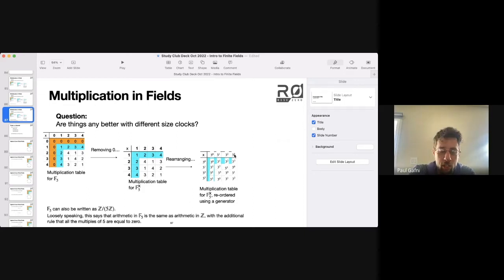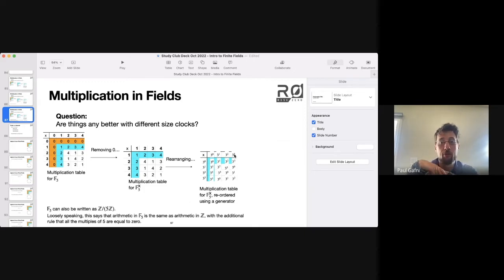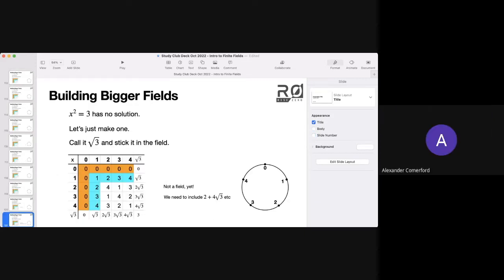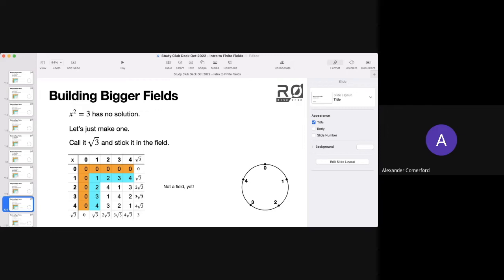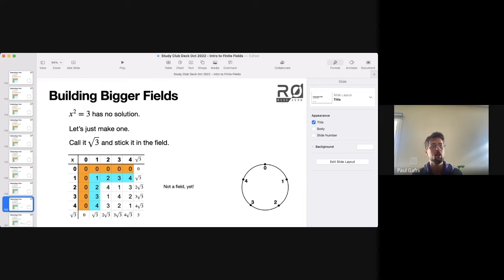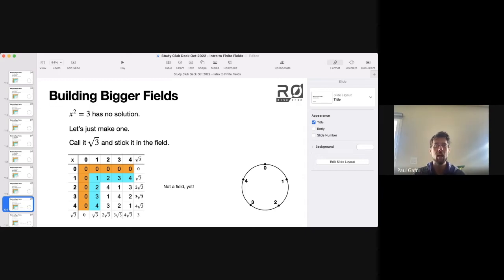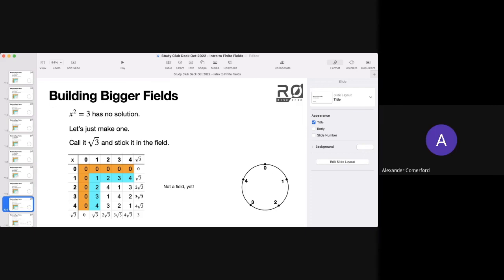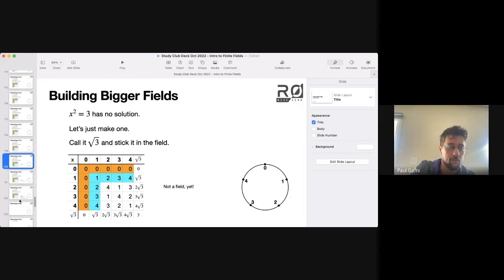Clock Arithmetic 6 Roots of Unity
This video introduces the term root of unity, using the field of order 5 for concrete context.